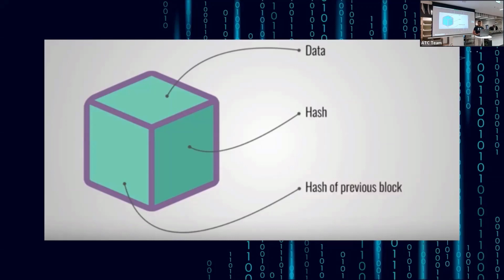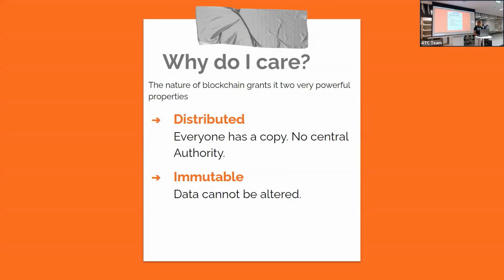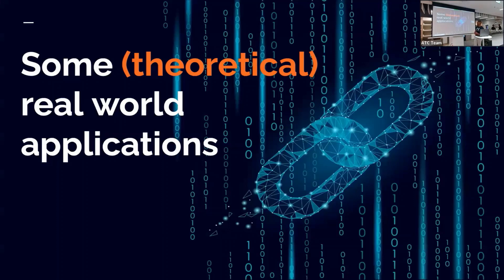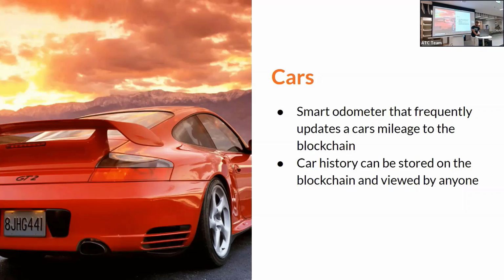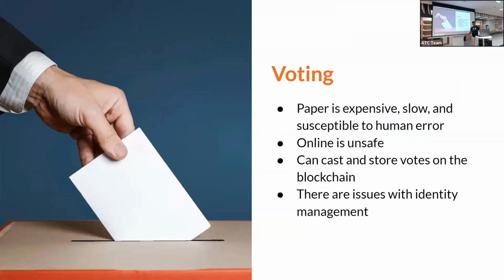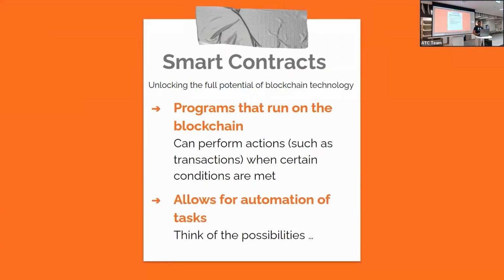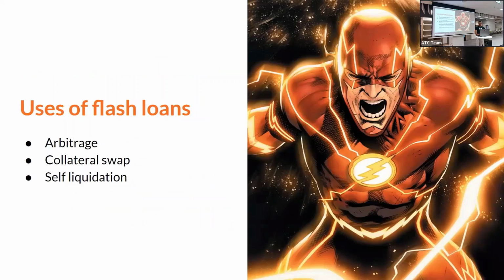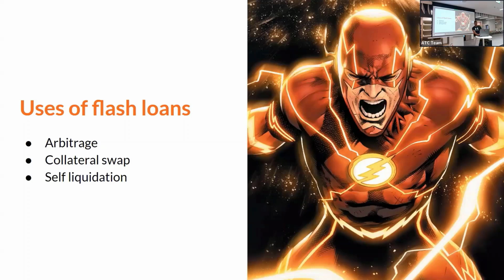Blockchain Technology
In this talk Reece Peters explores how blockchain actually works, and what it's applications are outside of cryptocurrency.